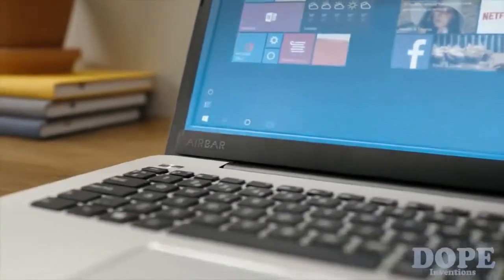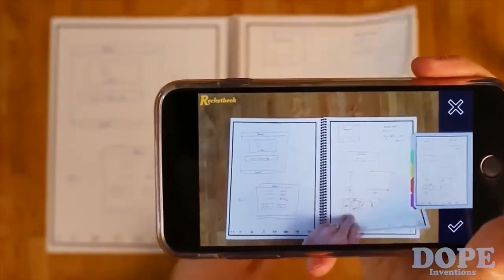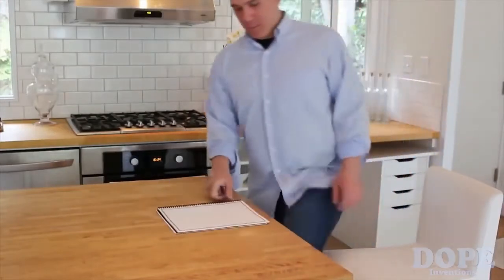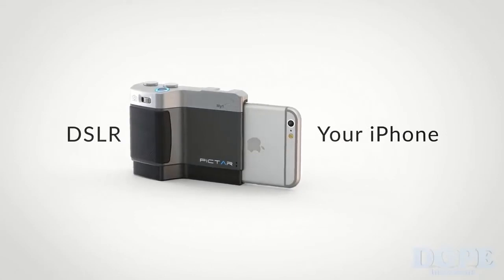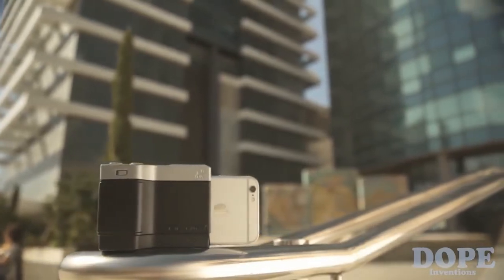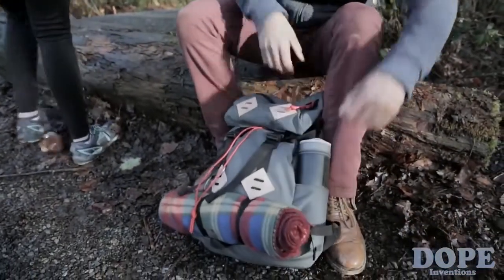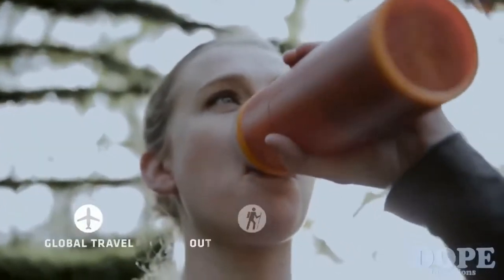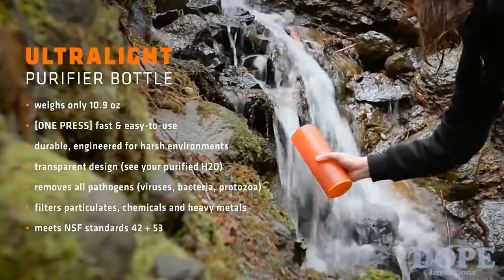4 AMAZING tech gadgets you must have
I asked  viewers to leave comments on what other topics or videos you might want to see and """LA Jones33" requested a video on new tech : ) ,and as requested I have produced a video with  4 unique  new technologies everyone should have ,or at least want..LOL.. I WILL LEAVE LINKS TO ALL THE TOYS DOWN BELOW THAT ARE IN THE VIDEO FOR EASY FINDING .  Just remember all new subscribers get put into a drawing for a FREE AMAZON GIFT card @ my expense , and enjoy the VIDEO

Rocketbook with 5 Pilot FriXion Pens=

Pictar for iPhone and Android=

GRAYL Ultralight Water Purifier=

Help Us Provide Content by donating please~ bitcoin address ~ 1Bx2gU14vnJLWihH9vmTeq4uWELBxiAMvV